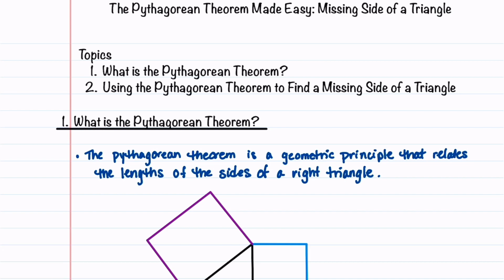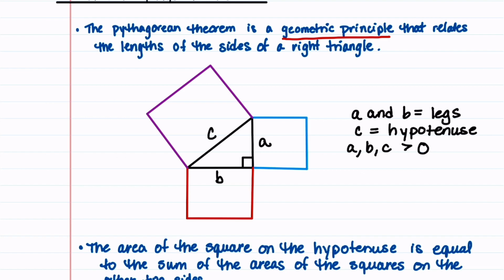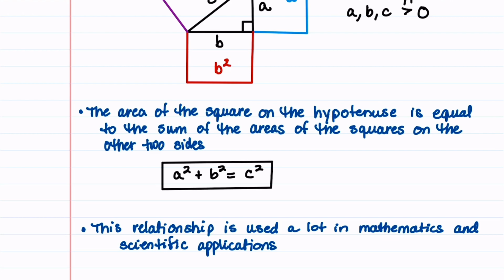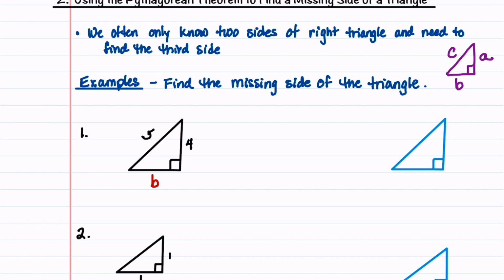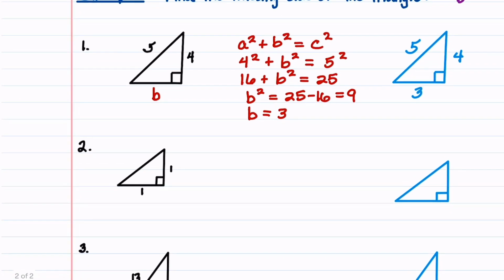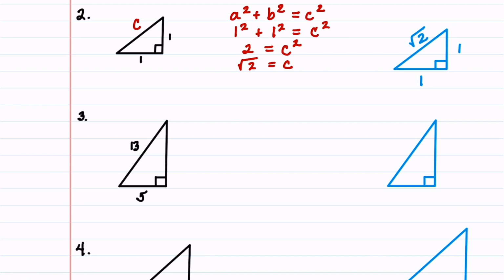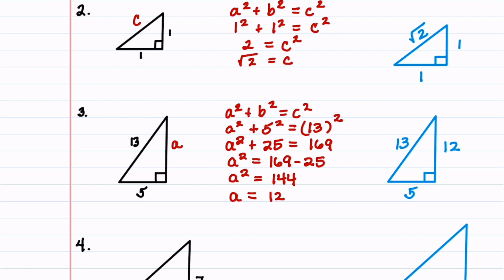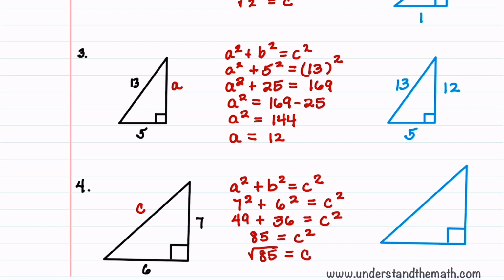Pythagorean Theorem | Step-by-Step Examples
📚 Master the Pythagorean Theorem with Step-by-Step Examples!  The Pythagorean Theorem is a fundamental concept in geometry that helps us determine the relationship between the sides of a right triangle. In this video, you'll learn:

✔ The meaning of the Pythagorean Theorem
✔ How to use the formula:
✔ How to solve for the missing side in a right triangle

By the end of this tutorial, you’ll be able to confidently apply the Pythagorean Theorem to solve real-world and mathematical problems involving right triangles.

🔍 What You’ll Learn in This Video:
✔ How it describes the relationship between a right triangle’s sides
✔ The geometric meaning behind the formula

✔ How to find the hypotenuse when given two legs
✔ How to find a missing leg when given the hypotenuse
✔ Real-world applications of the Pythagorean Theorem

✔ Forgetting to square each term correctly
✔ Misapplying the theorem to non-right triangles

*Timestamps*
0:00    Introduction
0:31    What is the Pythagorean Theorem?
3:05   Using the Pythagorean Theorem to Find a Missing Side of a Triangle

Understand The Math provides students and lifelong learners with access to free, straightforward, and engaging mathematics instruction. I’m Cheryl Hile, the founder of Understand The Math, and I’m passionate about ensuring that accurate and engaging mathematics instruction is available to everyone!  I have a Ph.D. in Engineering Science and Applied Mathematics and have over 25 years of teaching experience at the university level. This channel provides videos that contain clear explanations, step-by-step problem solving strategies, and carefully worked out example problems.  I